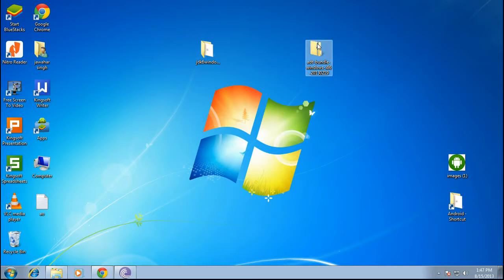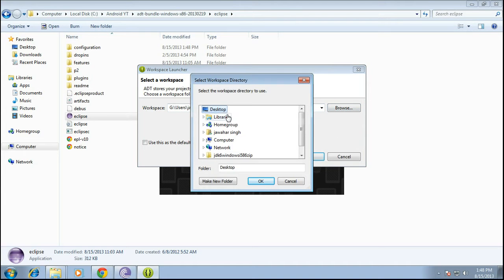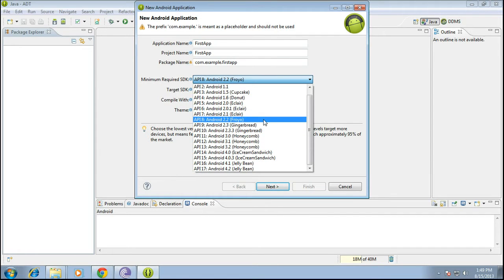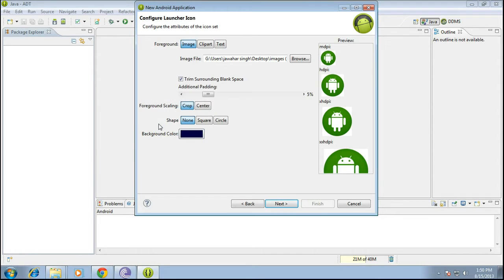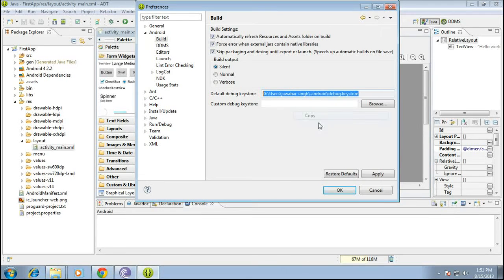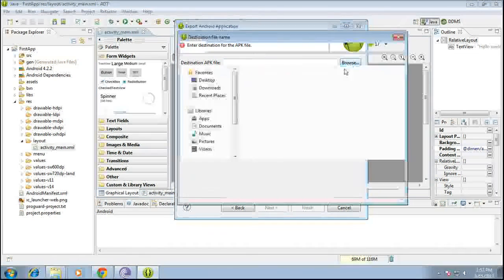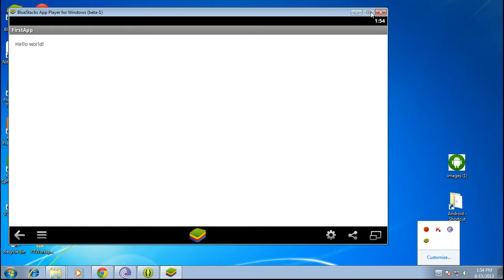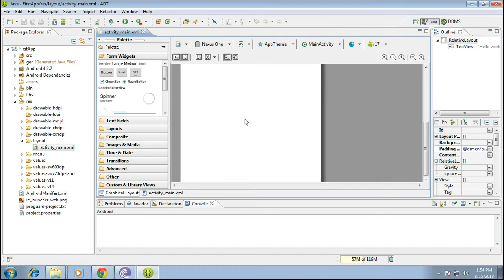How to make first Android App and run it on Android?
In this tutorial I will show you how to make your first android app and export it as apk and run it.